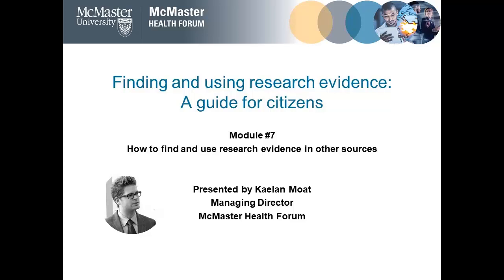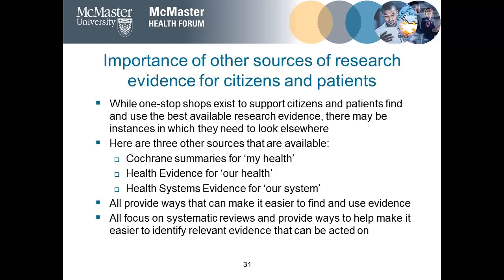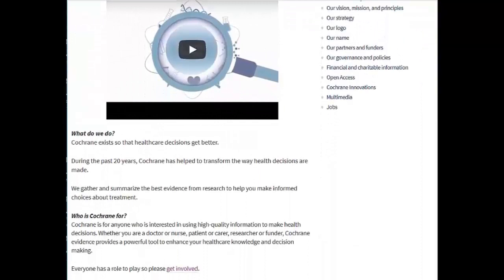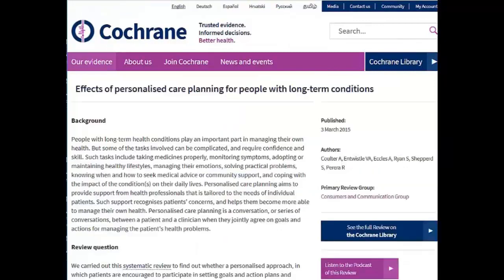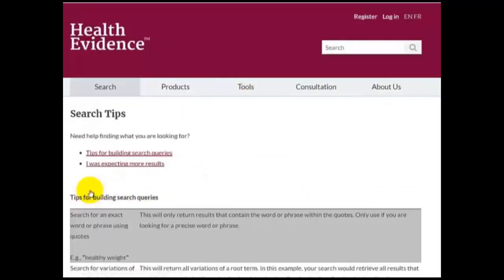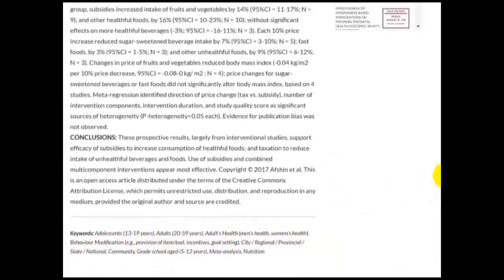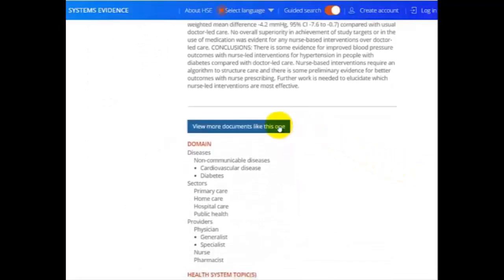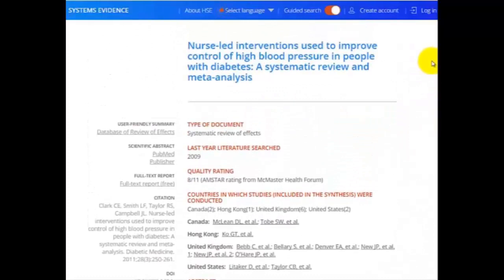Finding and using research evidence: A guide for citizens (Other sources of evidence)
Knowing how to find and use the best available research evidence will better equip citizens and patients to make informed decisions about their health, and to effectively advocate for health system changes. This online course, separated in eight (8) modules, describes the most commonly cited frustrations people have when trying to access research evidence, and provides solutions to overcome these frustrations.

This online course, prepared by the McMaster Health Forum and supported by the Ontario SPOR SUPPORT Unit, was developed as a guide to help citizens, patients, and caregivers to find and make use of the best available research evidence.

Modules:
1) Introduction (6 min)
2) Web resource ratings (3 min, 25 sec)
3) Patient decision aids (4 min, 12 sec)
4) Evidence summaries (4 min, 55 sec)
5) Blog posts (5 min, 7 sec)
6) Hitting the headlines (4 min, 33 sec)
7) How to find and use research evidence in other sources (6 min)
8) Conclusion (2 min, 54 sec)

Evaluation:
In order to better understand your needs so that we can prepare future material for citizens, patients and caregivers, we need to hear from you. Please complete the evaluation by following this link: The evaluation period has concluded.